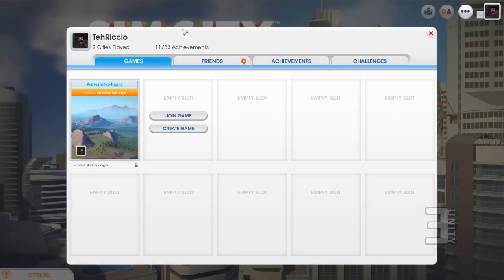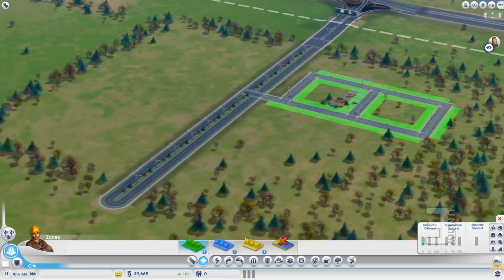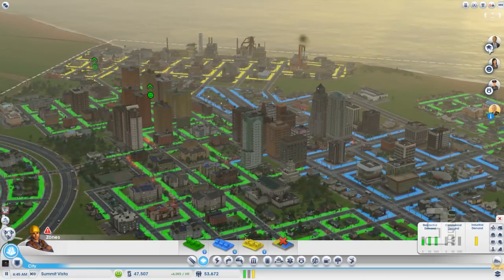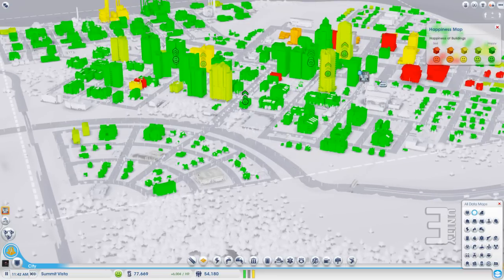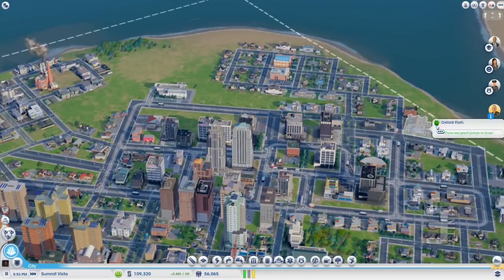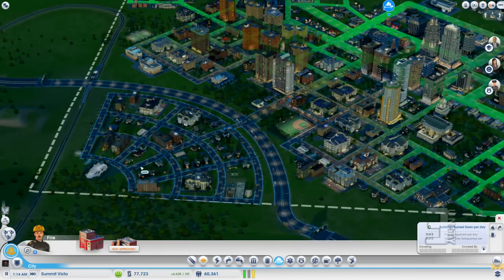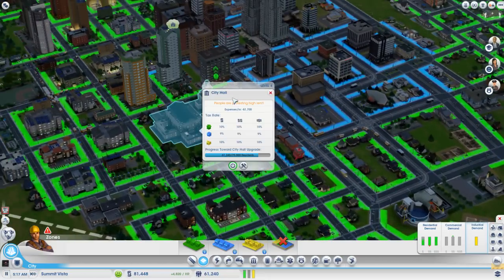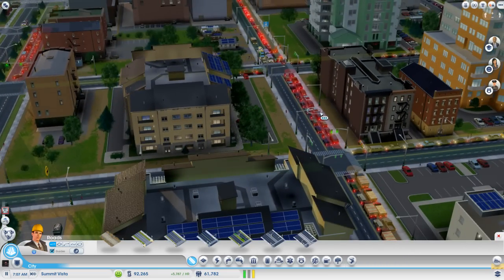Dry Run: SimCity - First Impressions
Eunity Gaming - Dry Run: SimCity
Watch our First Impressions on games

Publisher: EA
Developer: Maxis
Available: March 5th 2013
Platforms: PC

Hosts:
Mathieu Riccio - @TehRiccio
Dan Goddard - @CaptainBrenner

Riccio's Origin ID: TehRiccio

We are also looking for people looking to contribute to our site.

Follow Eunity on Twitter + Facebook!

-- Authorized Music --
Composed By: Orange
Song Name: Matter of Fact